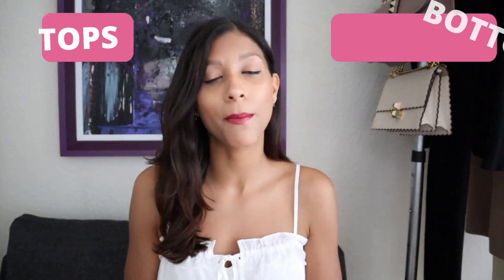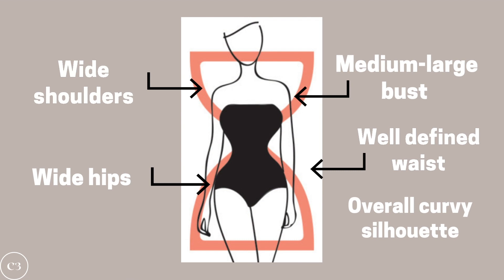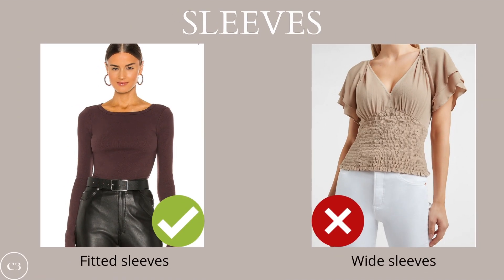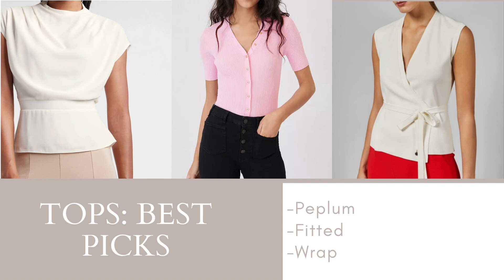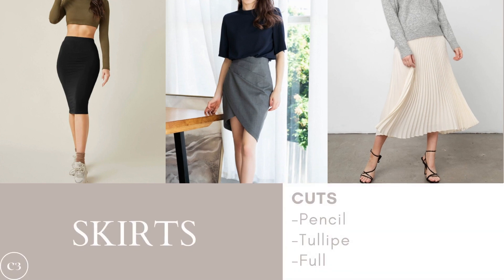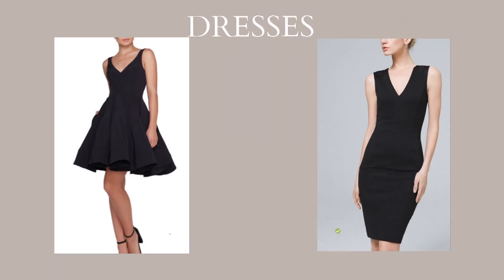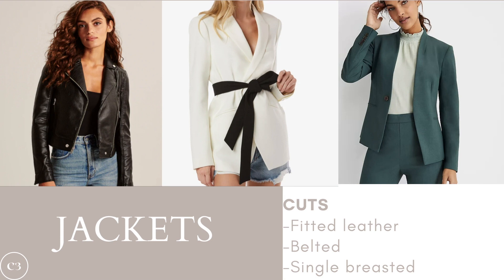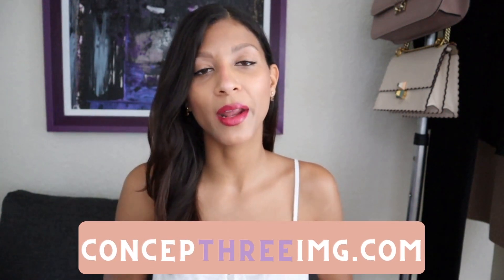How to Dress an HOURGLASS Body Shape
Do you have an hourglass figure? If so do you know how to properly dress it?

When we think about an hourglass shape celebs such as KimKardashian, Beyonce or Sofia Vergara may come to mind but what you might not know is that they have a team of highly experienced image consultants and stylist that help them dress for their bodyshape.

In this video I teach you how to dress this glamorous and classic shape in order emphasize your waist while still balancing out the hips and shoulders. In this first video on my body type series I'm going to go through which necklines, sleeves, tops and dresses you should be on the lookout for if you have this body type!

► CONNECT
Instagram ➭ @gammavelorum